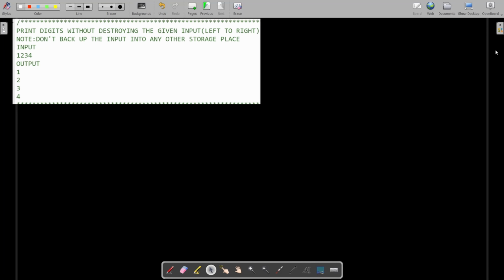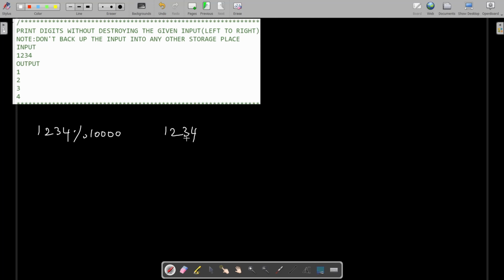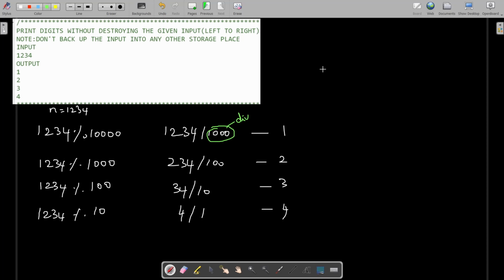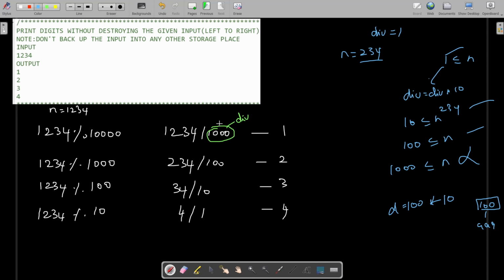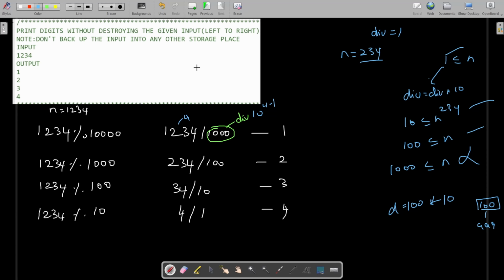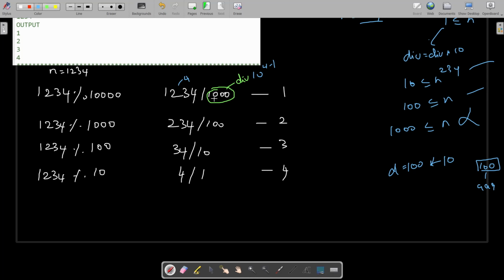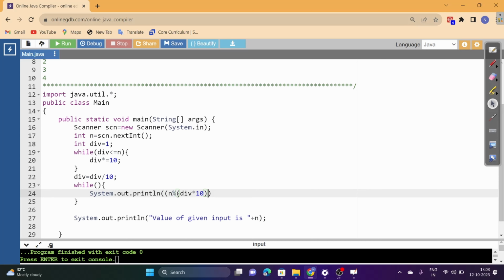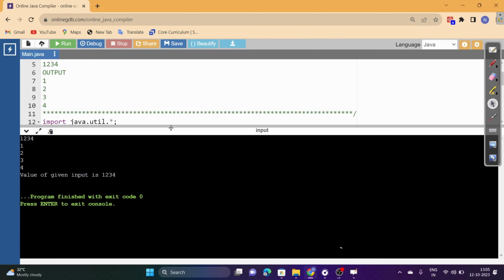Print Digits From Left to Right Without Destroying Given Input In Java